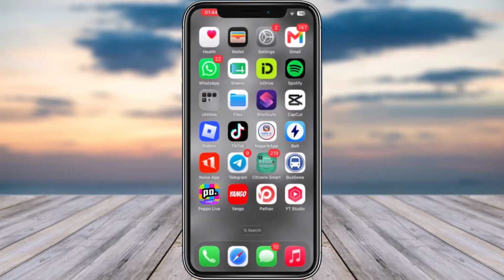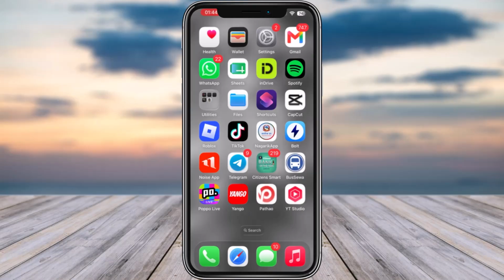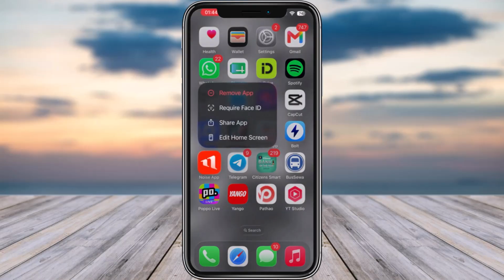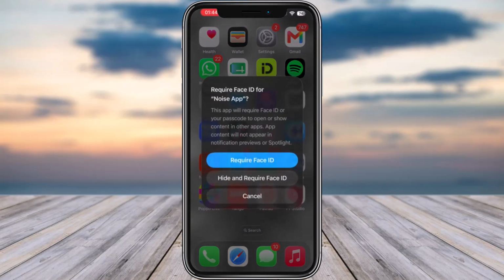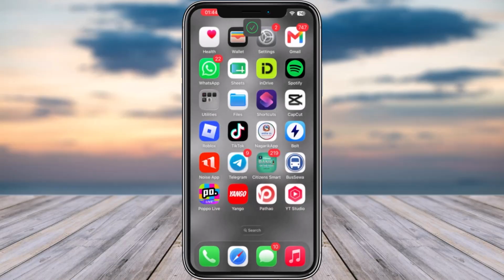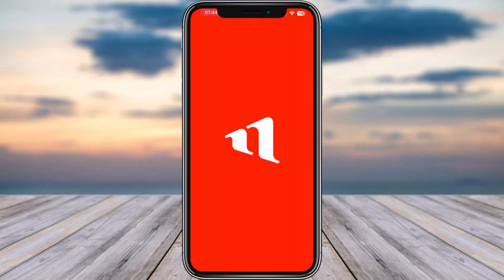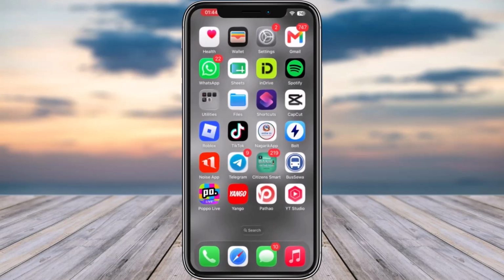How to Lock Apps with Face ID !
Protect your private apps with Face ID on your iPhone using Apple's built-in app lock feature. In this tutorial, you'll learn how to require Face ID before opening supported apps, adding an extra layer of security to your device. This feature is useful for apps containing personal information, messages, photos, notes, or financial data.

The process is simple. Just press and hold the app you want to protect, tap "Require Face ID," and confirm using Face ID. From then on, the app will require facial authentication each time it's opened. If you ever want to remove the lock, press and hold the app again, tap "Don't Require Face ID," and confirm with Face ID.

Keep in mind that this feature is available only on supported iPhone models and compatible versions of iOS, and not every app may support Face ID locking.